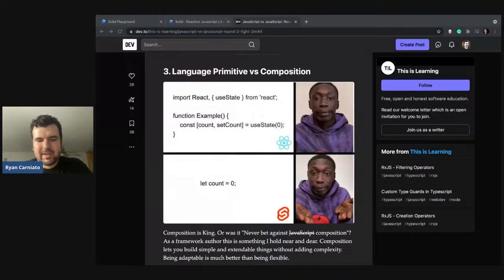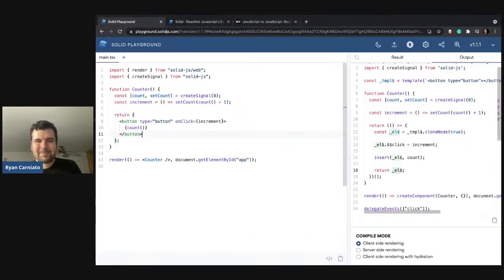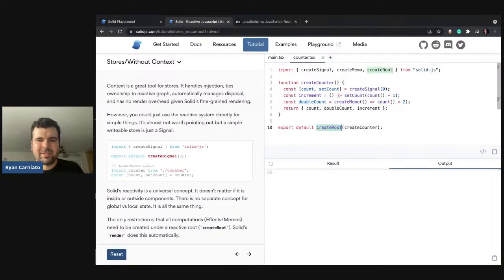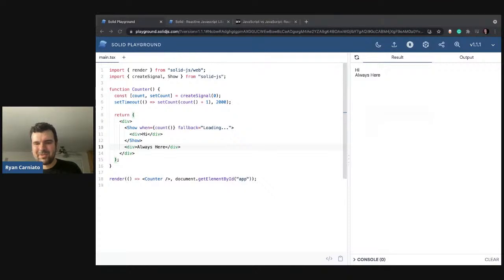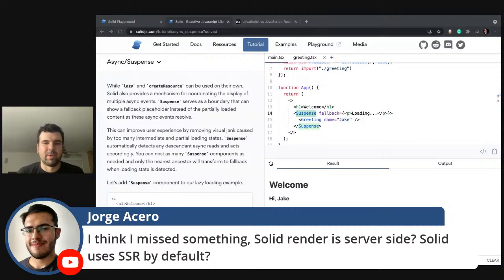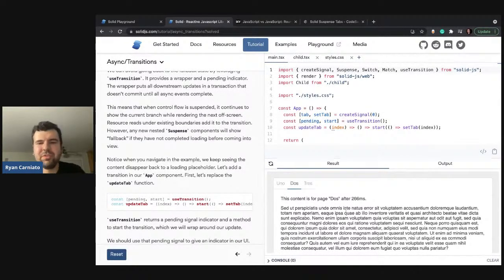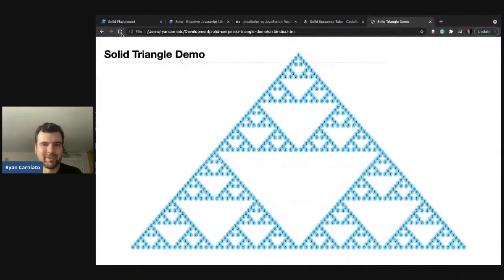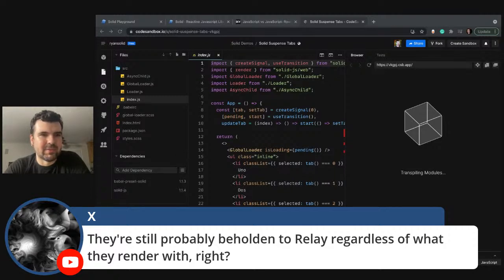Streaming SolidJS - Context, Async, & Suspense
Streaming on topics related to SolidJS

[0:00] This Week in JavaScript Twitter
[14:36] Context
[51:02] Without Context
[1:06:19] Async Pause/Resume
[1:13:10] Suspense
[1:59:00] Transitions
[2:28:55] Q & A